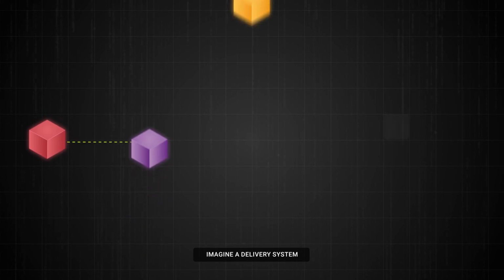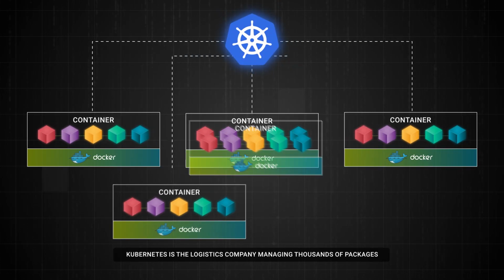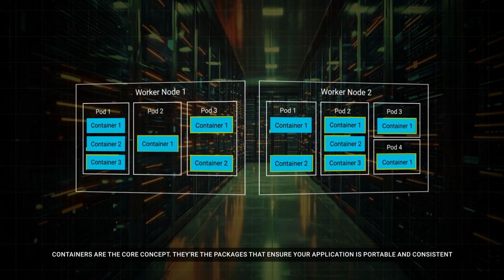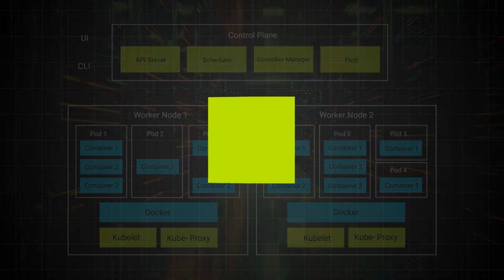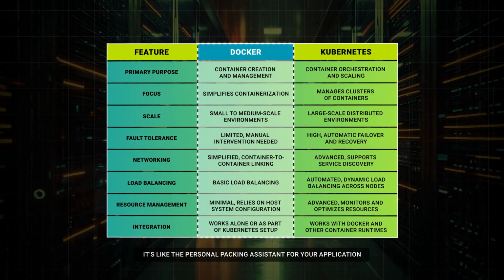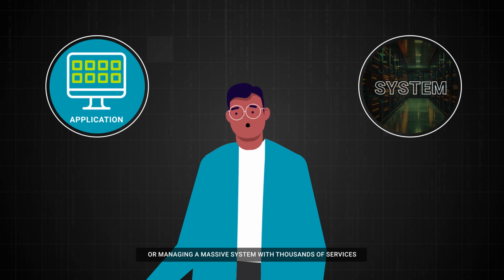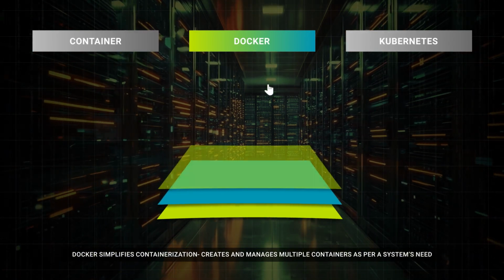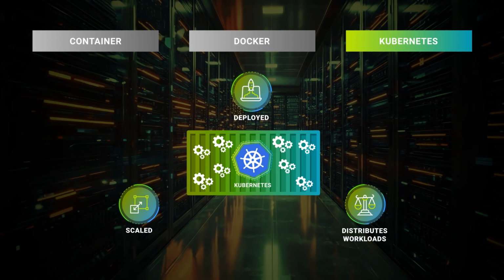Containers vs Docker vs Kubernetes | Simply Explained!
Confused between Containers, Docker, and Kubernetes? 🤔 You’re not alone! In this episode of Simply Explained, we break down how these three powerful technologies work individually—and together. From packing your app in a container to managing thousands of them at scale, this video uses simple analogies and visuals to help you finally get it.

Perfect for beginners, developers, or anyone curious about how modern apps run behind the scenes.
💡 Understand containers, learn how Docker simplifies them, and see how Kubernetes takes them to the next level!